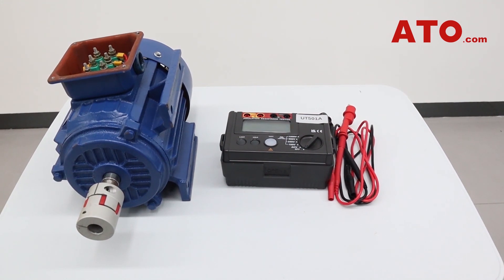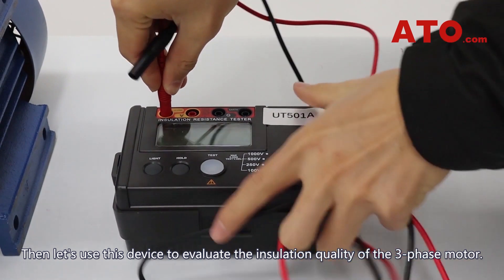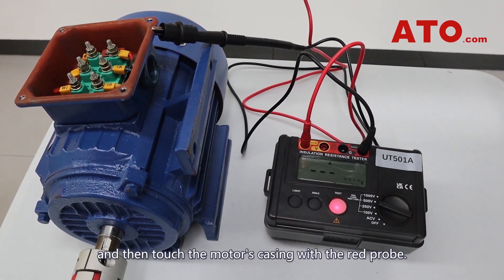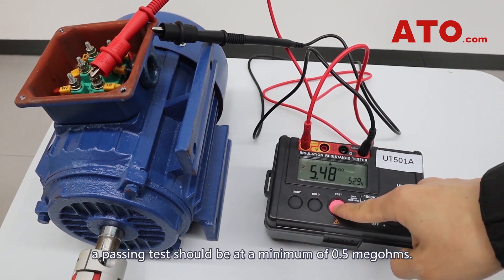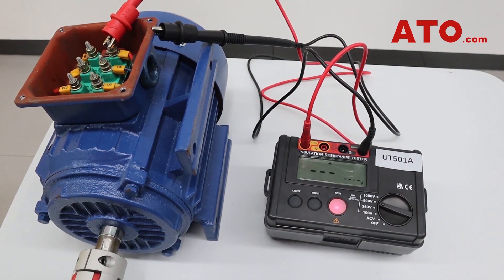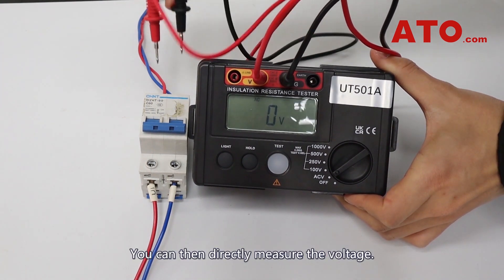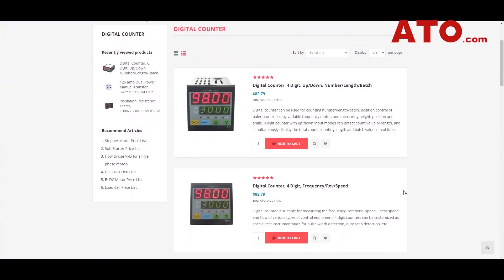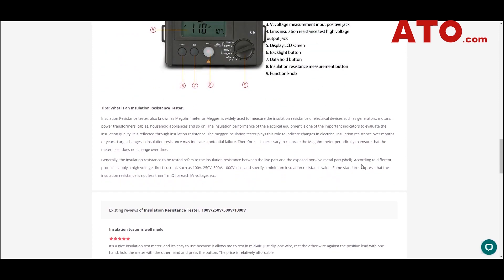Insulation Resistance Tester: Insulation Diagnosis of a 3-Phase Motor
This advanced insulation tester is designed to measure the insulation resistance of electrical systems, providing valuable insights into their quality and integrity. It also features the capability to measure AC voltage, making it a versatile tool for electrical professionals.